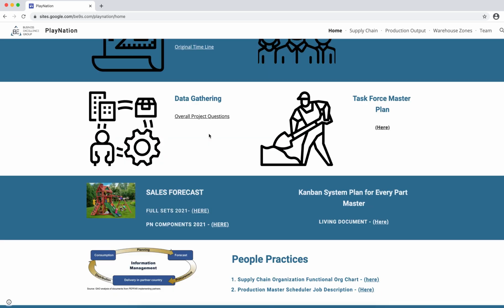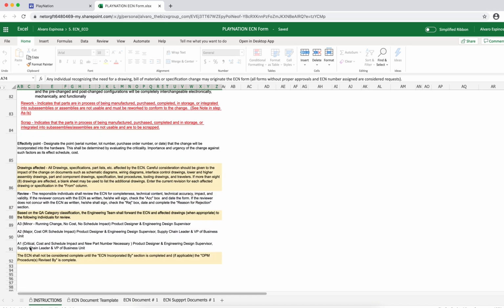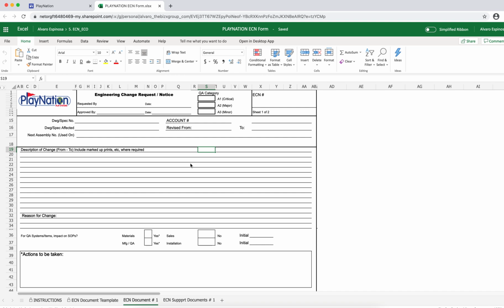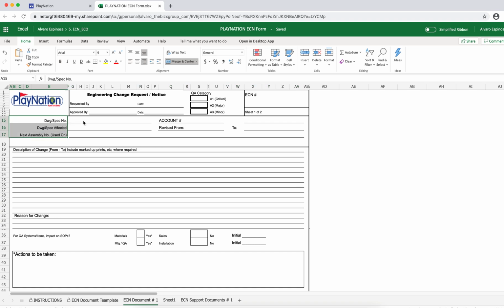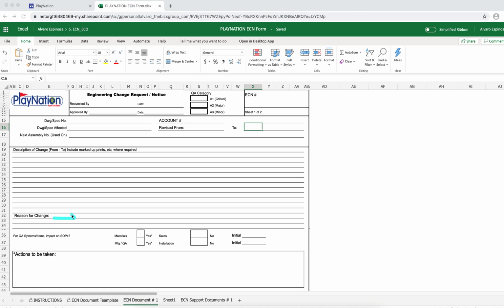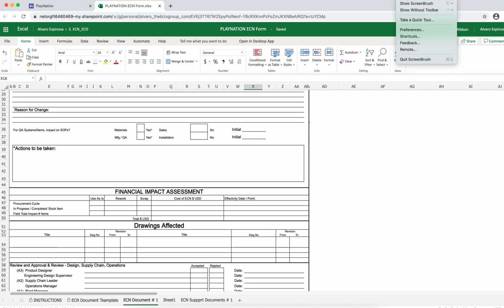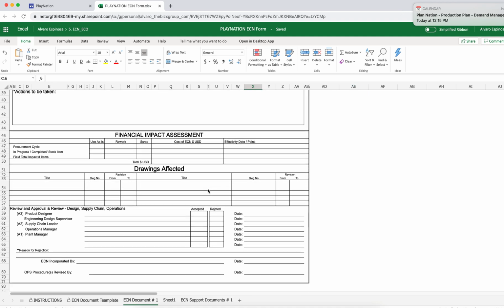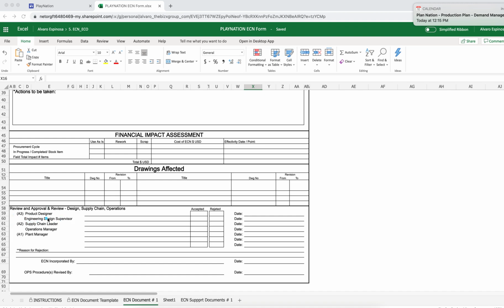Engineering Change Notice Form Explained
This is an explanation of a generic Engineering Change Notice Template